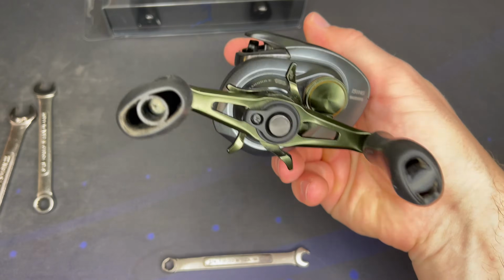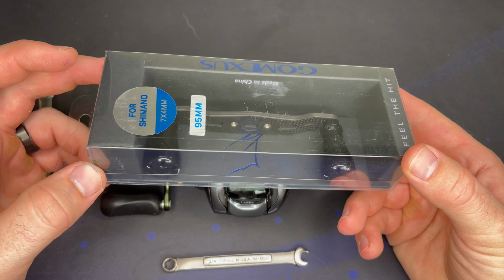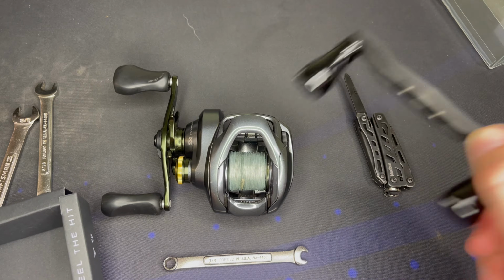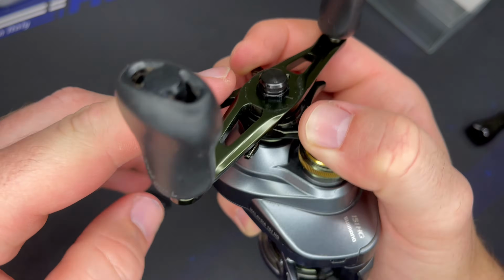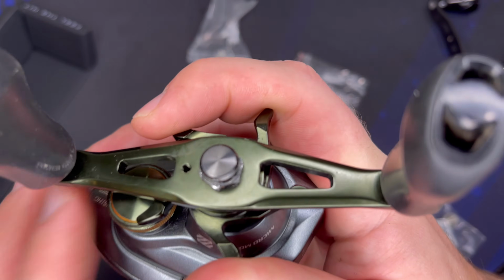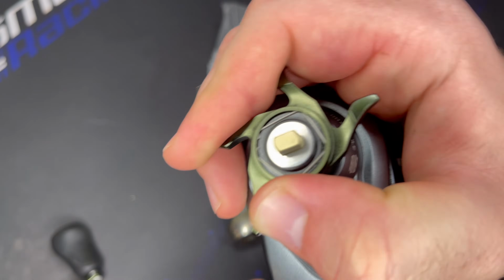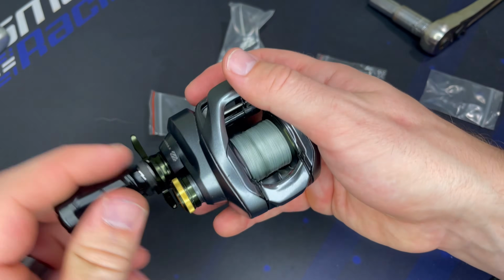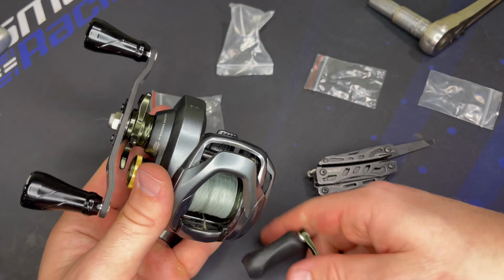AWESOME Handle Upgrade For Baitcasters! (Gomexus Install)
I upgraded my broken Shimano Curado DC baitcaster reel handle with a Gomexus Carbon Fiber Reel Handle, I also show you how to install a new reel handle on a baitcaster too!  Go check them out!

🟩Gomexus Reel Handle

👉 My Favorite Fishing Reel

👉 My Favorite Fishing Rod

👉 My Camera

👉 My Drone

Muskie Fishing Gear:
🟩 Shimano Tranx:
🟩 St.Croix Mojo Muskie:

Bass Fishing Gear:
🟩 KastKing Magnesium MG12 Elite Baitcaster
🟩 St.Croix Mojo Bass Rod:

My Backpack:
🟩 Fogland Waterproof Backpack

👉 Big Camera:

👉 Camera Lens:

👉 My Drone